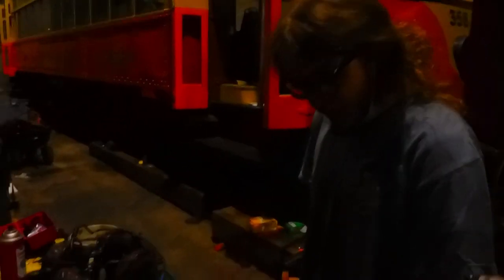NYCTA R16 Motor-Generator rebuild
Progress on the subway car MG set.